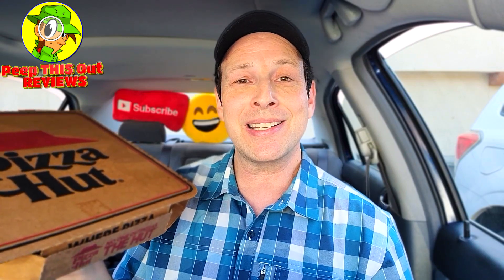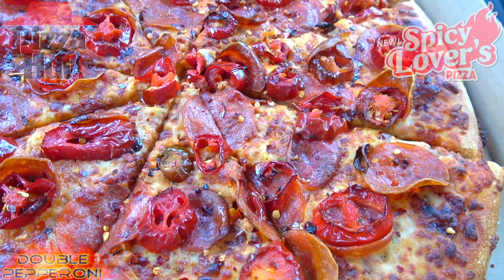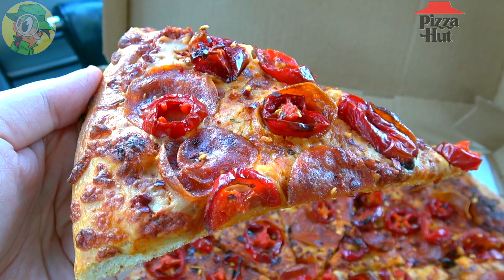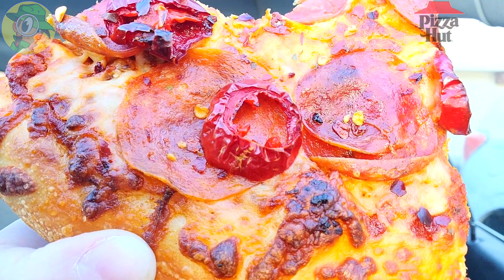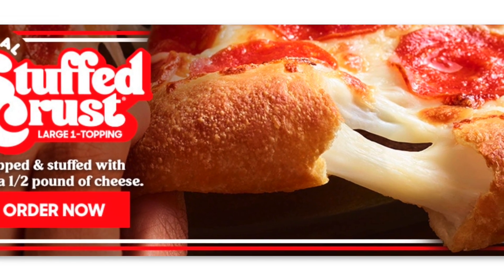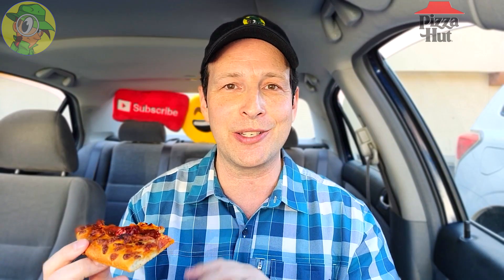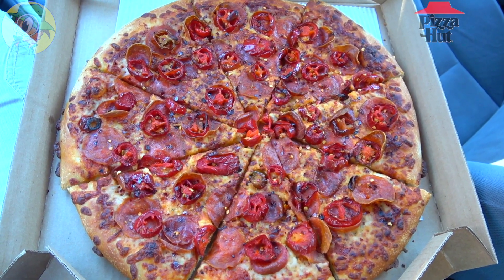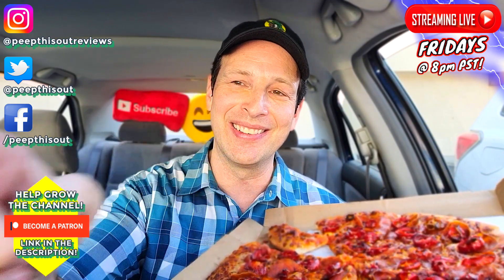Pizza Hut® 🍕 SPICY LOVER'S PIZZA Review 🌶️💖🍕 DOUBLE PEPPERONI ✌️🐷 Peep THIS Out! 🕵️‍♂️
Guess who's in the Spicy Business! That's right! Pizza Hut® is kicking it up a notch or three as they unveil their New Spicy Lover's Pizza now available in 3 different varieties! This review features and in-depth look at the Double Pepperoni Variant and it sure does look pretty threatening! So was this new Spicy Lover's Pizza featuring Double Pepperoni all bark and no bite and is it worth checking out?! Find out that and more right here in this Detailed Pizza Hut® Fast Food Food Review!

Ian K gets an EARLY FIRST LOOK from Pizza Hut® directly as this one was delivered straight to my door! Just how awesome was the New Spicy Lover's Pizza featuring Double Pepperoni from Pizza Hut®?! Only one way to find out, guys! Peep THIS Out!

SPICY LOVER'S PIZZA ($12.99 - Double Pepperoni)
Features a Large 8 Slice Pizza that includes Spicy Marinara Sauce, Classic Pepperoni, Cup & Crispy Pepperoni, Ragin' Red Jalapeños and Fiery Flakes made from a Custom Blend of Herbs & Crushed Chili Peppers.(™)